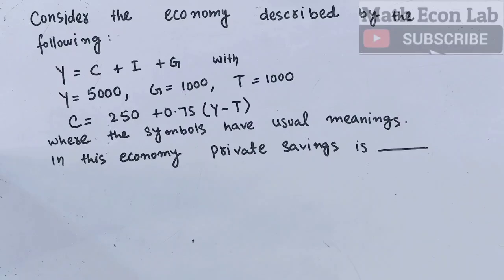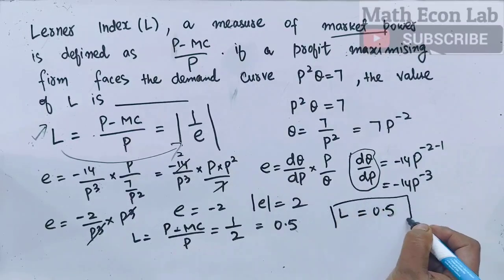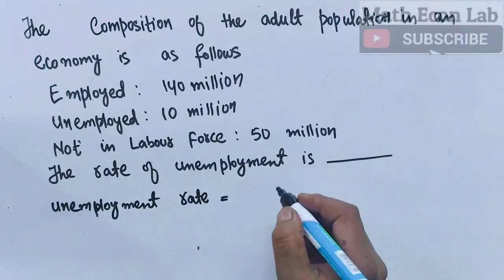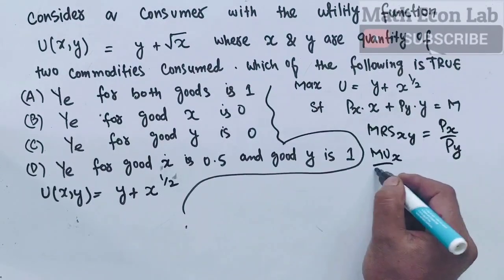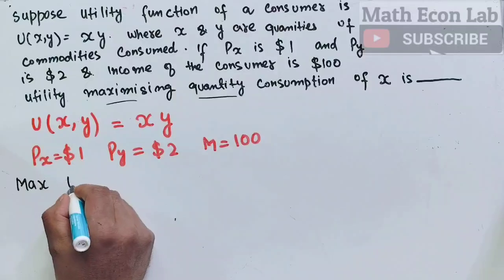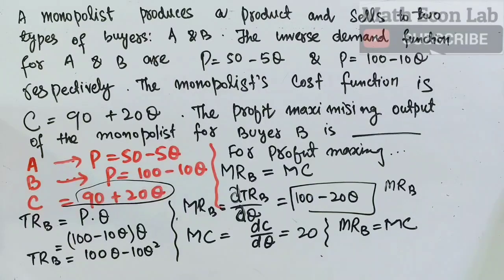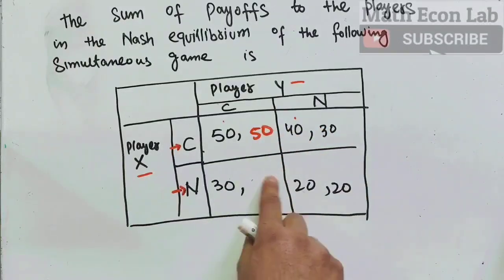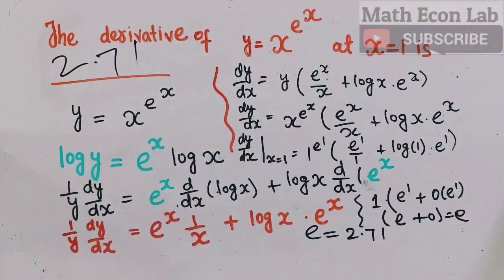IIT JAM ECONOMICS 2025 Solved Question paper